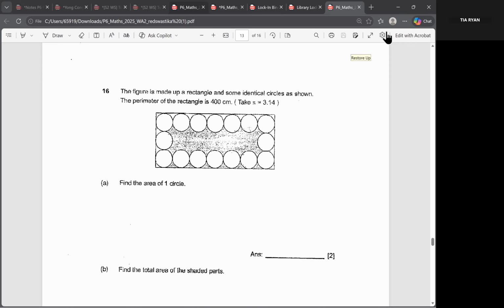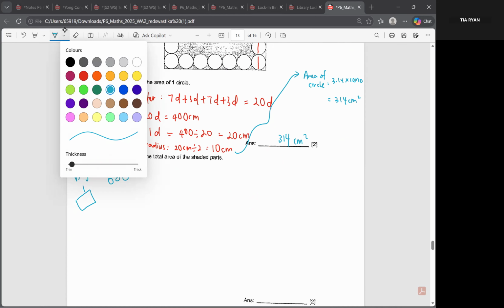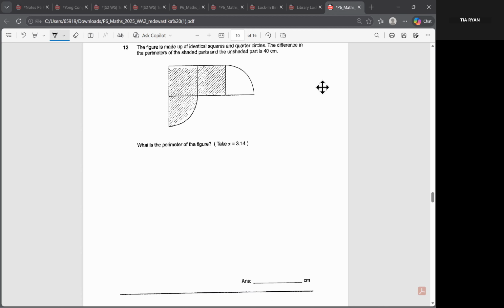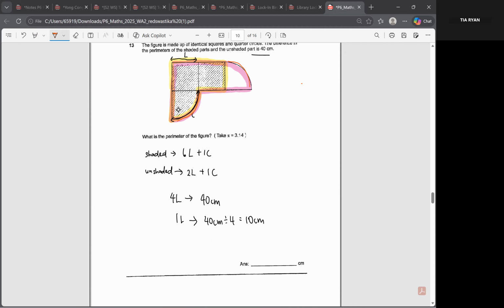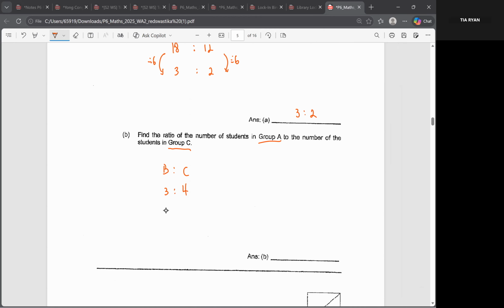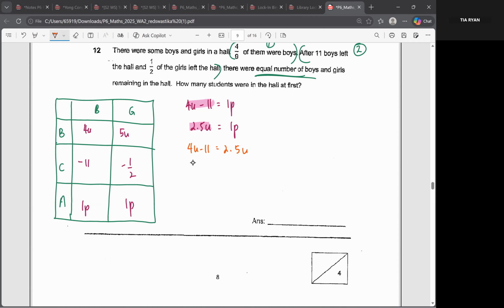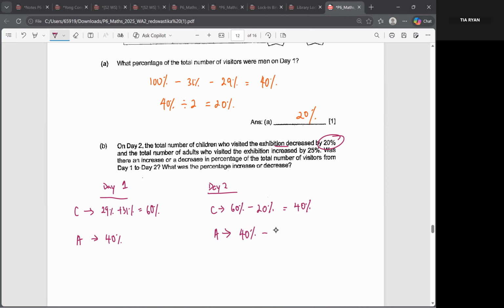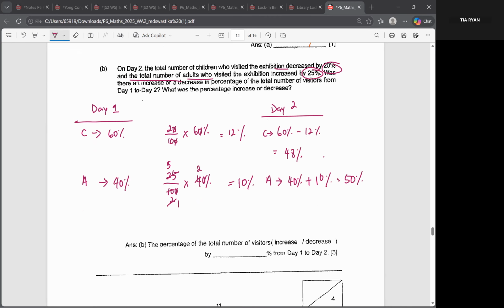P6 2025 MATH WA2 RED SWASTIKA